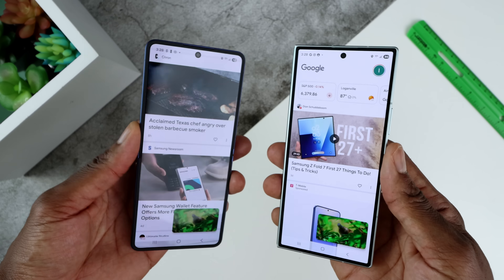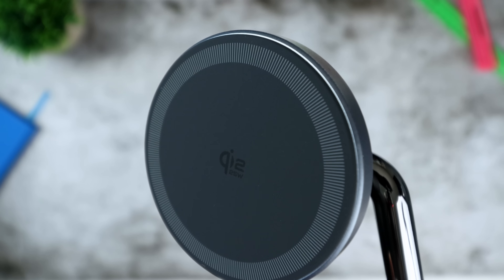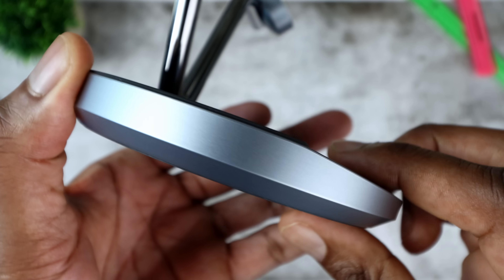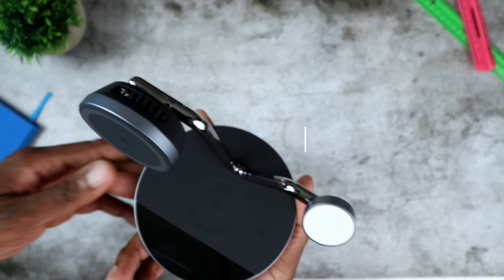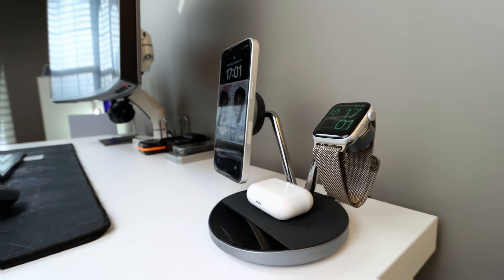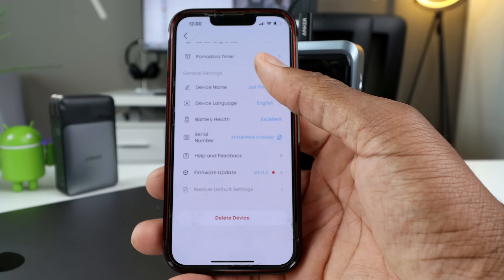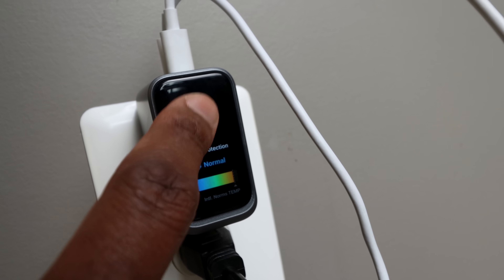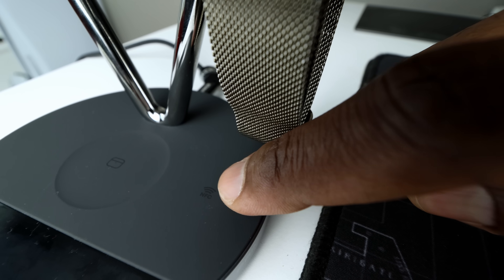Anker Prime 2025 Flagship Series | The Charging Experience is MAD!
Anker Prime 2025 Flagship Series
In this video we take a look at the 2025 Anker Prime Series, which include the World's First 25W Wireless Charger with Active Cooling System and Built‐In Display, the Industry-Leading 300W Multi-Port Fast Charging Power Bank, and the World's Most Compact 160W Multi-Port Charger. These are advanced charging devices that use top notch charging technology in order provide optimum charging capability while keeping your devices safe.